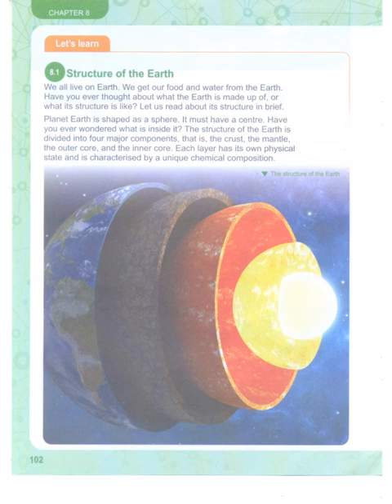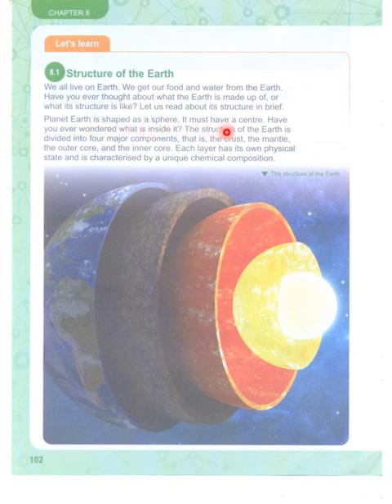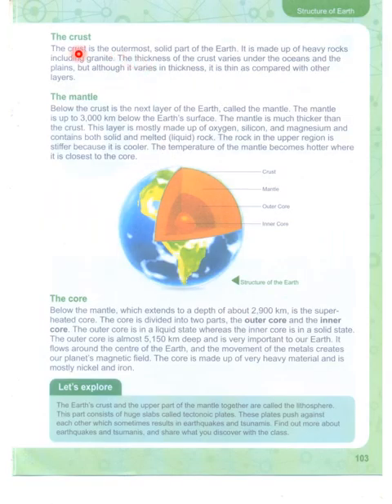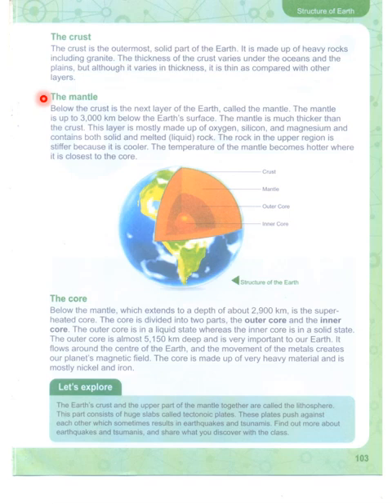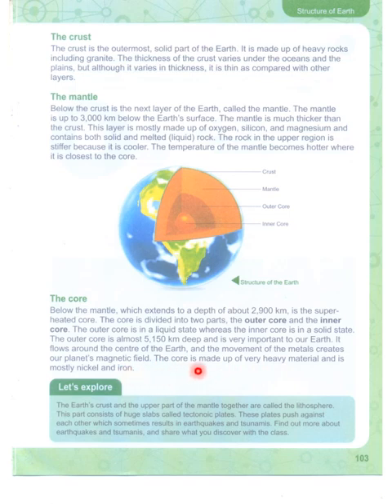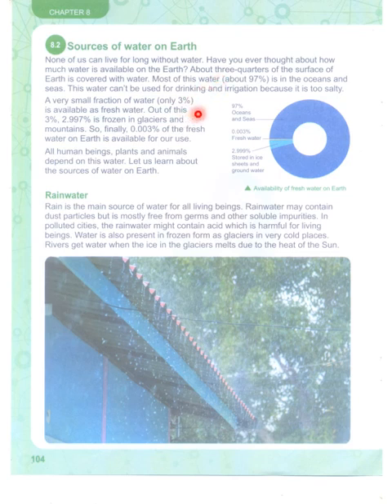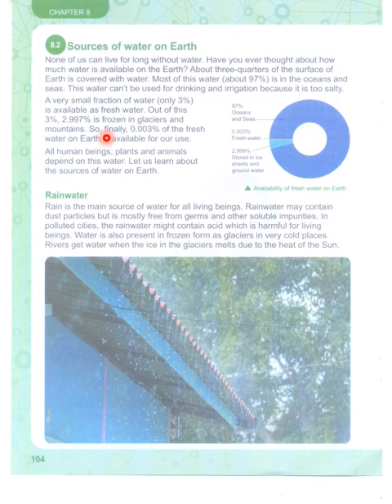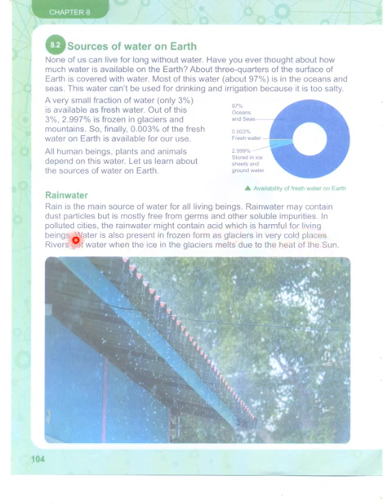Adventures in Science 5. Chapter8. The Structure of Earth Page 102,103,104. APSACS